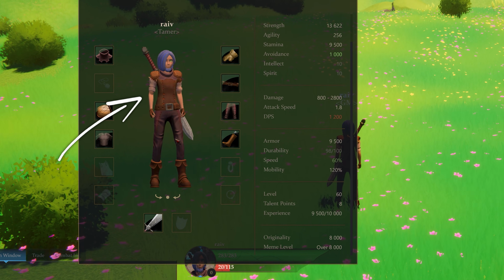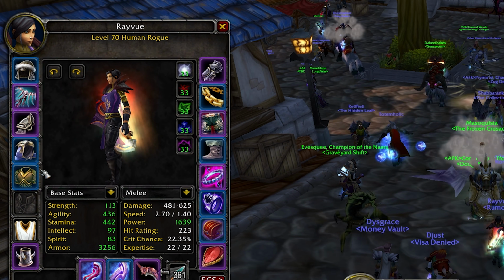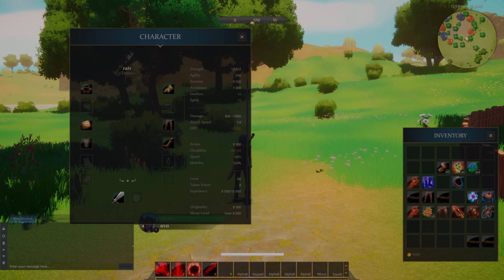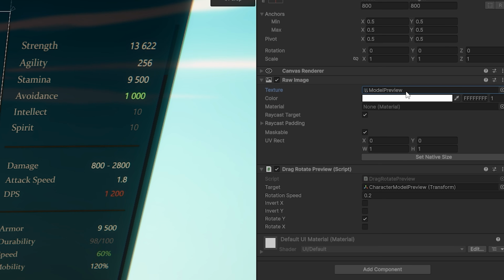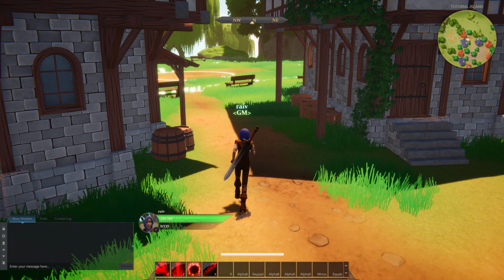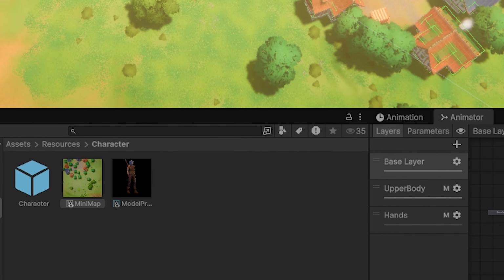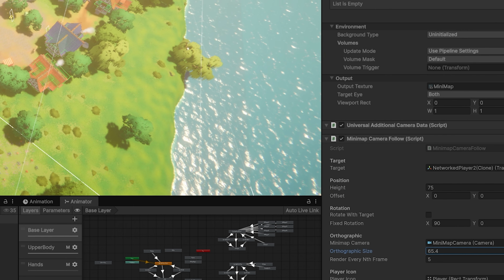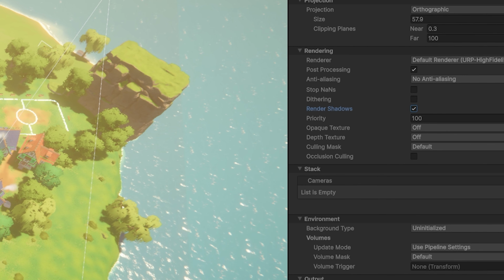My MMORPG Now Has A Character Menu & Minimap System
Wishlist Mistwilds on Steam!

Mistwilds is an Open World MMORPG inspired by games like WoW Classic, Runescape and New World. This is a game devlog which shows how to use Render Textures in Unity to be able to build different types of systems. Here, I use them to build a character preview in my character menu as well as a minimap.